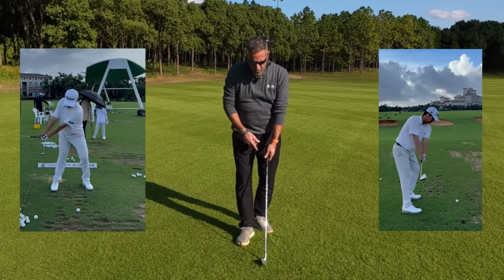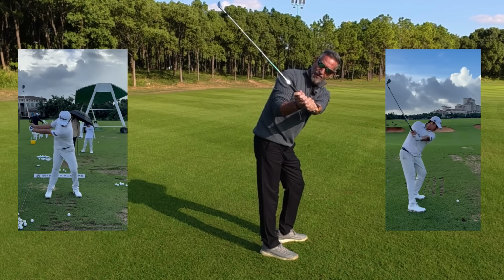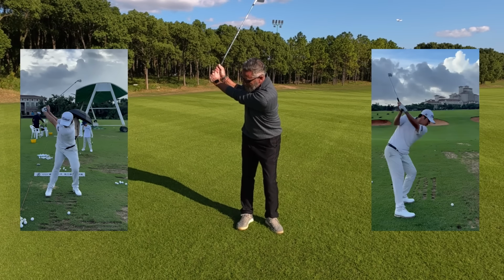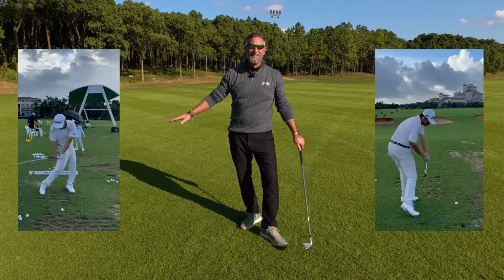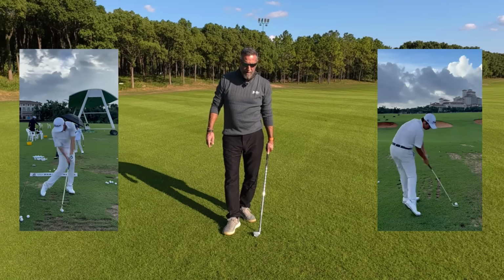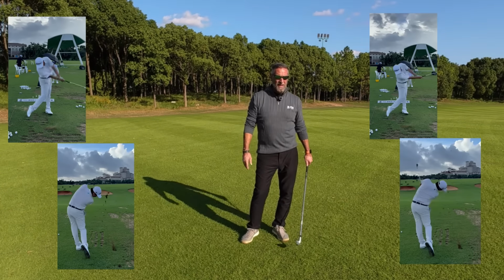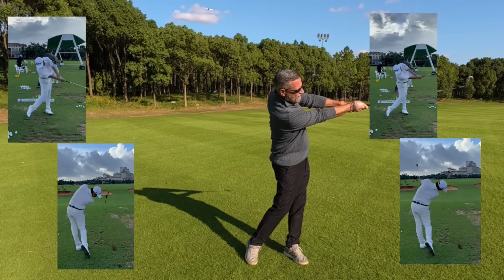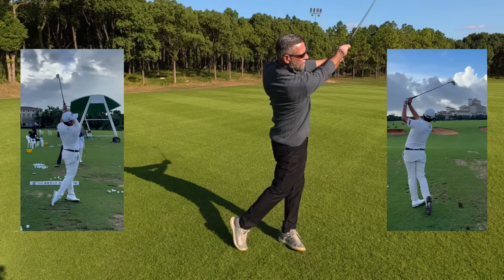10 Checkpoints That Define a Great Golf Swing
In this episode of Ask Your Golf Pro, Georges Courte breaks down the 10 key positions that every golfer should understand and train — the same checkpoints he uses when coaching his students on tour and in the academy.

Each position provides a clear visual reference to evaluate your swing and measure real progress.
From P1 (setup) to P10 (finish), Georges explains what to look for, how each position connects to the next, and why these checkpoints create a more consistent, powerful, and efficient motion.

🎯 What you’ll learn:

The 10 reference positions of the golf swing (P1–P10)

How to analyze your swing using checkpoints

What positions reveal about your technique, power, and timing

These fundamentals are the foundation of all great ball-strikers — once you learn to see and feel them, your practice becomes focused and effective.

00:00 Intro
00:52 P1
01:55 P2
02:53 P3
03:45 P4
05:00 P5
06:00 P6
07:17 P7
08:43 P8 & P9
10:37 P10
12:29 Outro